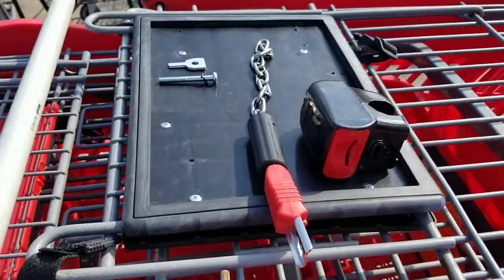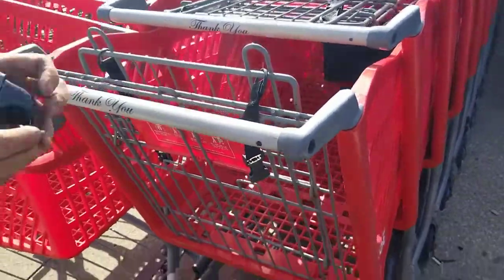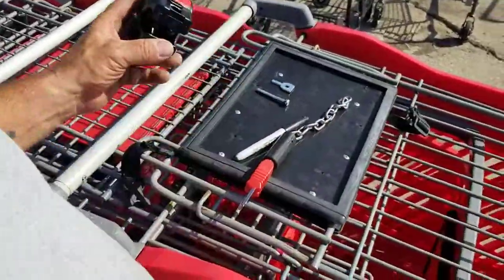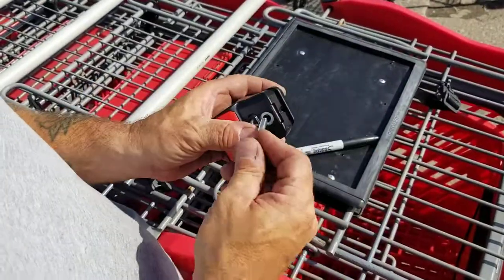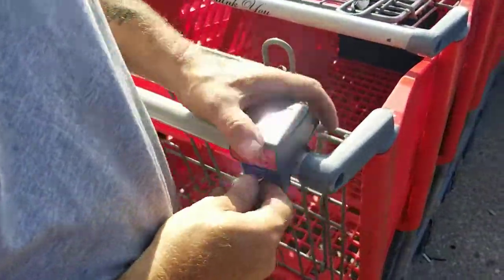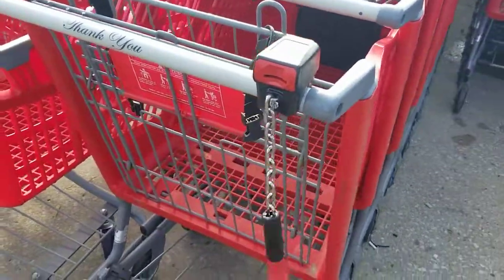Coin Lock Shopping Cart Install